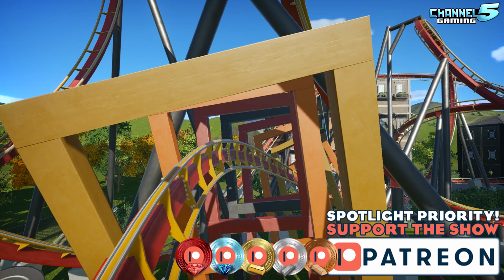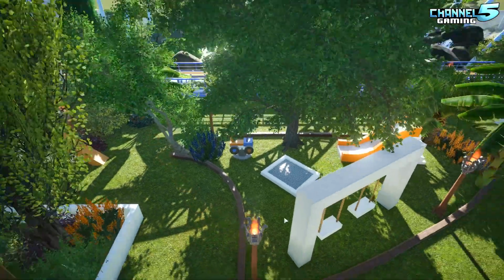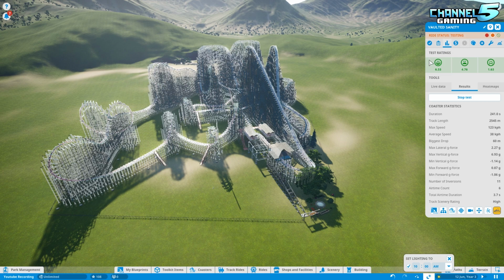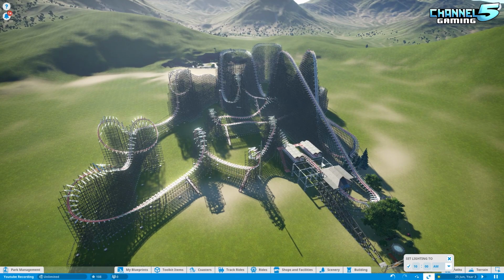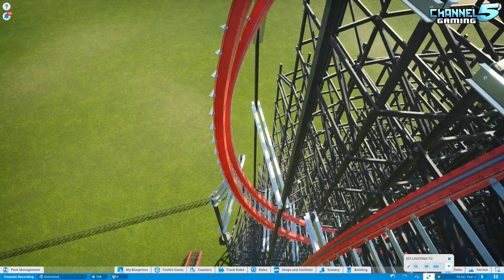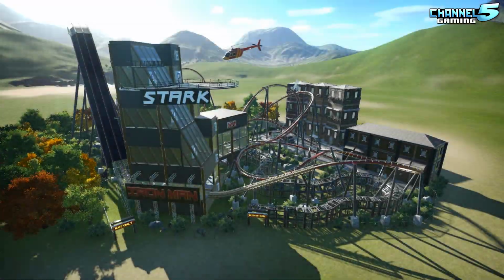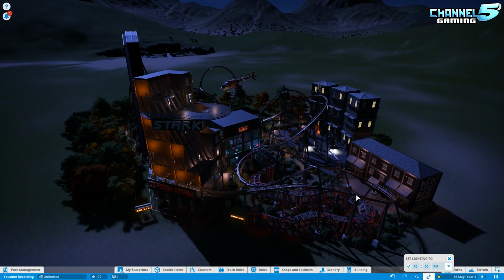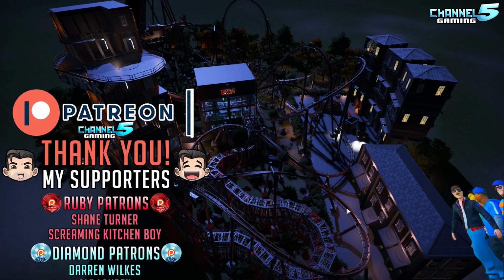Iron Man, Braben & Vaulted Sanity! Coaster Spotlight 653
Welcome back to another Coaster Spotlight bundle! Today Xellixor is featuring a variety of coaster creations!

Iron Man, Brabem & Vaulted Sanity! Coaster Spotlight 653